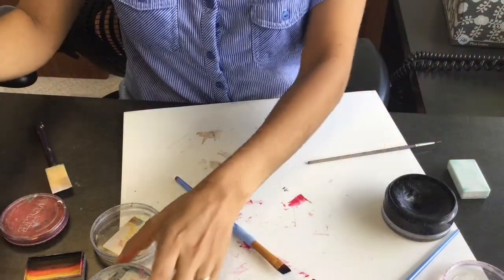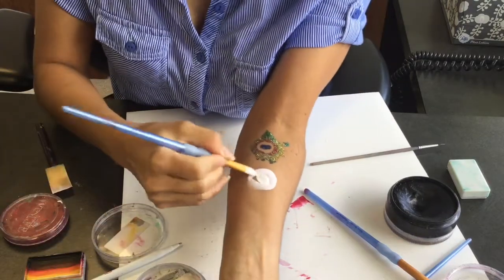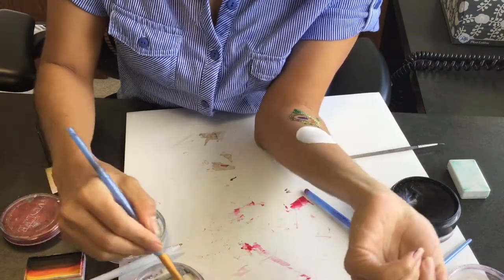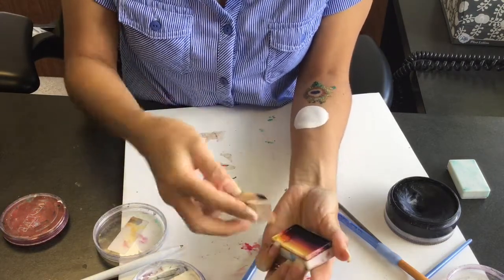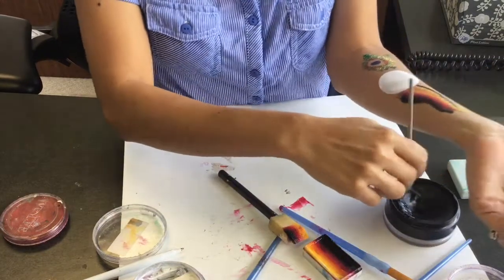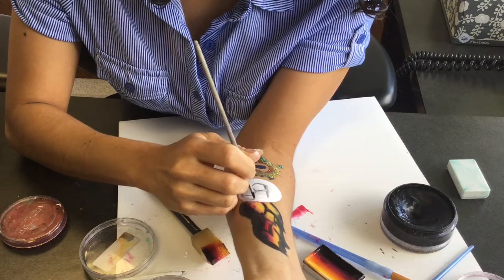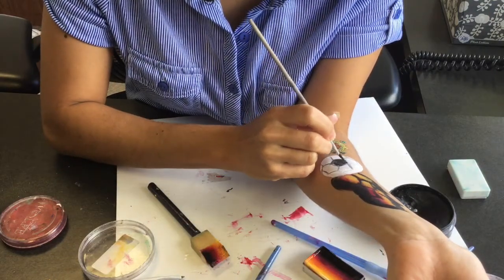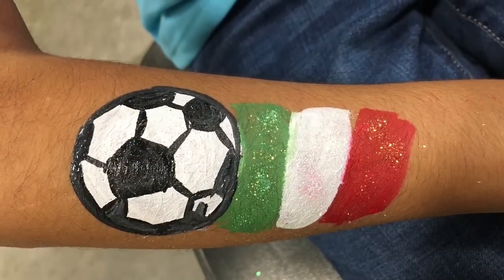Soccer theme painting design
Soccer arm design using Diamond fx white, black and your choice of fire split cake or you can customize with the flag of the country that is playing the day of your event